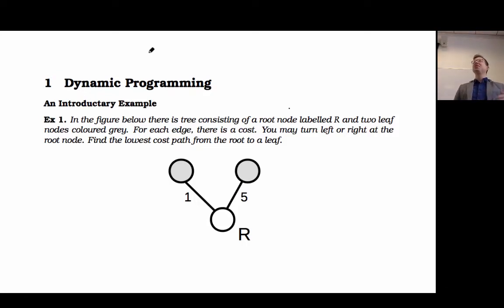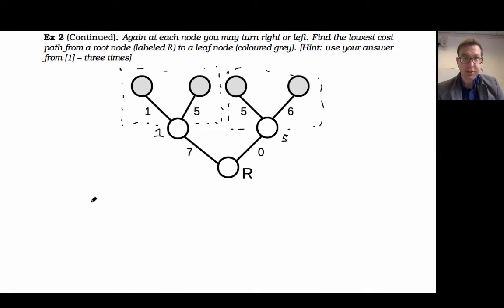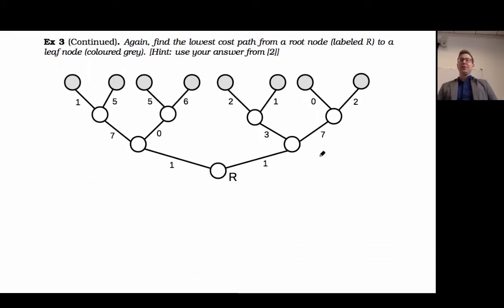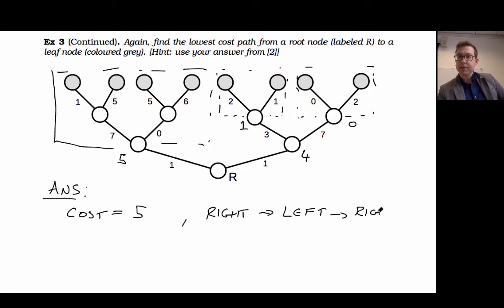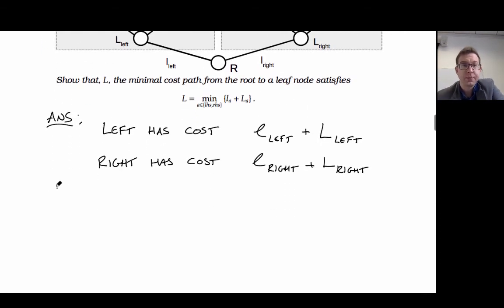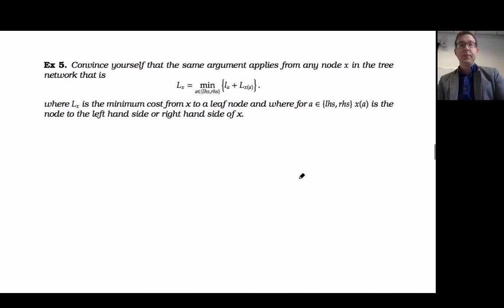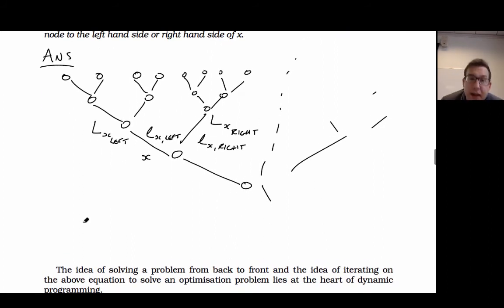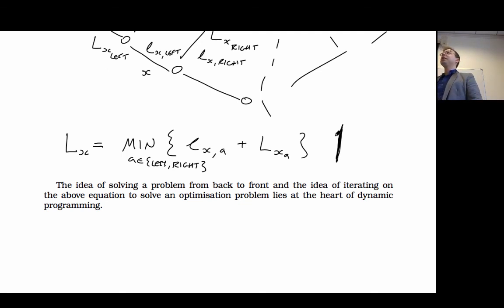Dynamic Programming (Part 1)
We show a several simple ideas in dynamic programming:
Solving a problem backward in time; Bellman's equation.